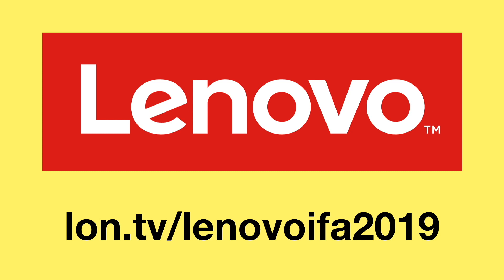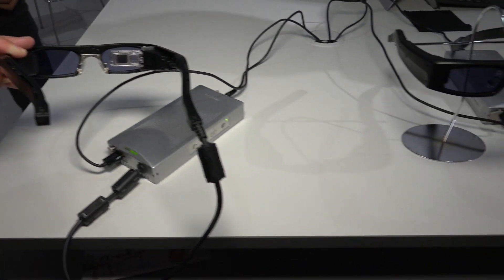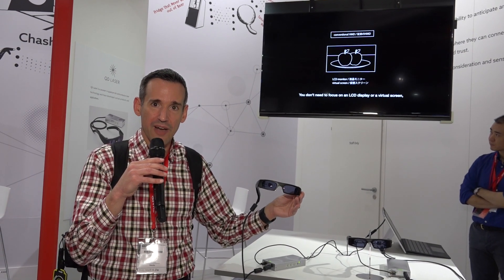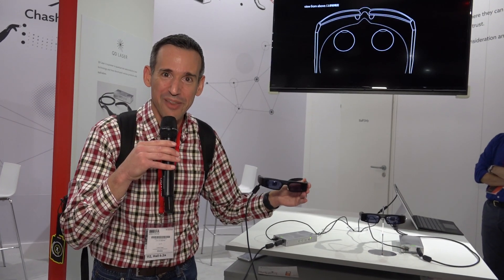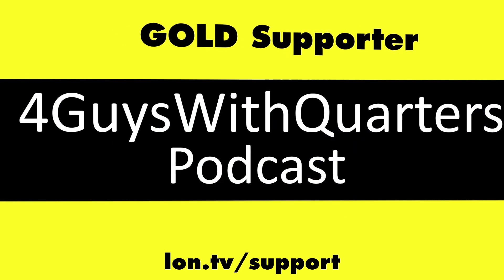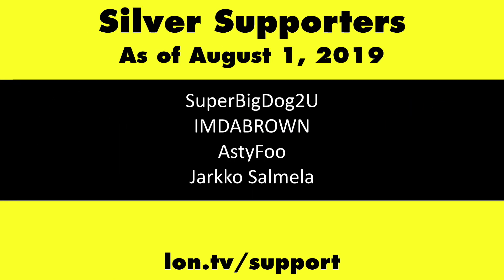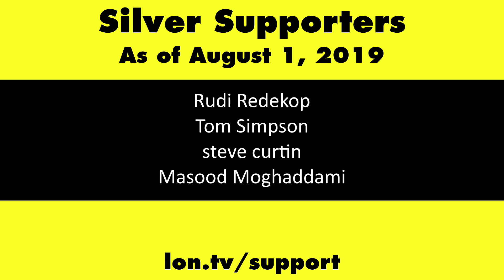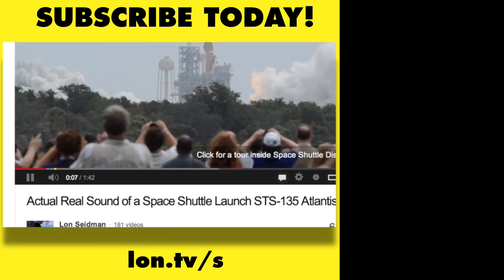QD Laser Eyeglass Projector At IFA 2019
This video is part of Lon.TV Dispatch 2 to IFA 2019 that you can find in full . At IFA a company called QD had a pair of glasses that use a laser to project an image directly onto your retina! With a current retail price of about $6000, it's not being marketed to the general public just yet but this is the kind of tech I hope to see more of in the future!